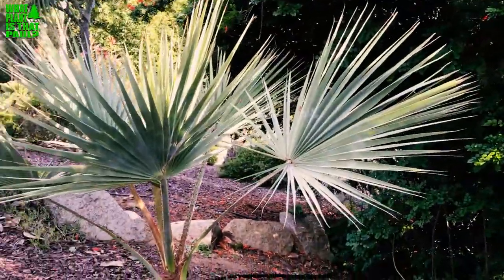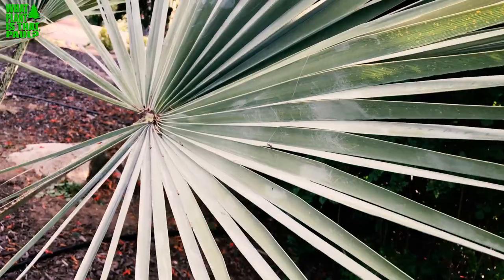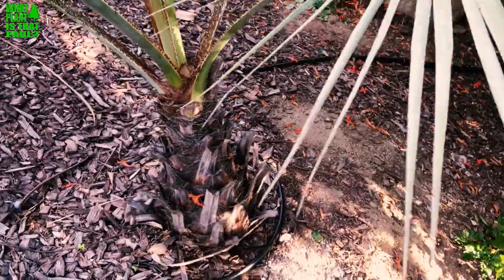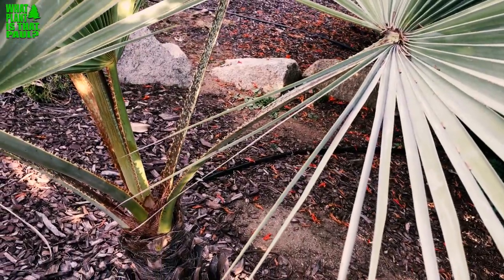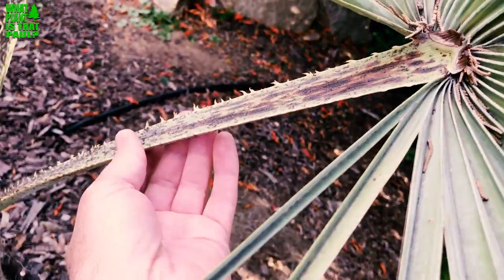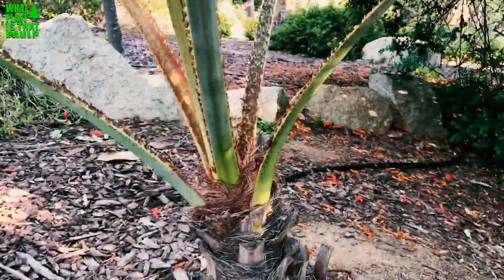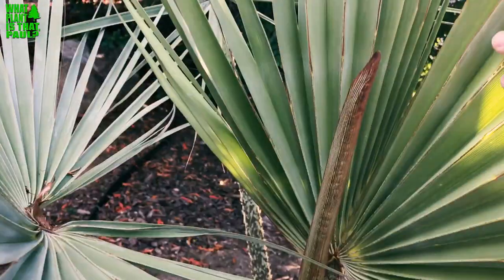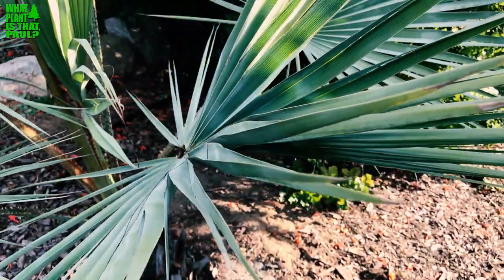Mexican Blue Fan Palm - highly desired for their unique appearance.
The Mexican Blue Palm, Brahea armata, features dramatic silvery blue foliage and a strikingly beautiful look that is sure to enhance any landscape. Native to Baja California, the stunning look of this medium to large palm tree will fit well with a variety of landscape designs ranging from tropical to Mediterranean and even moderate desert styles. These sturdy, eye-pleasing palms are perfectly suited for use as street trees and for adding stunning vertical effects in large gardens throughout the Southwest.